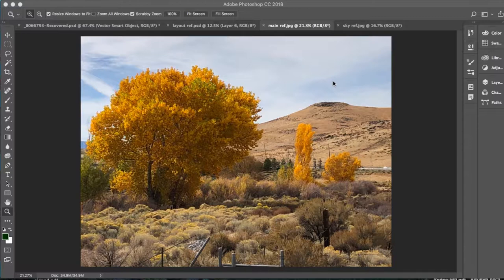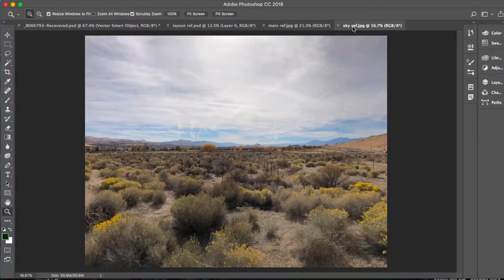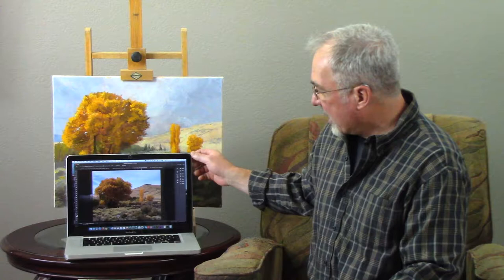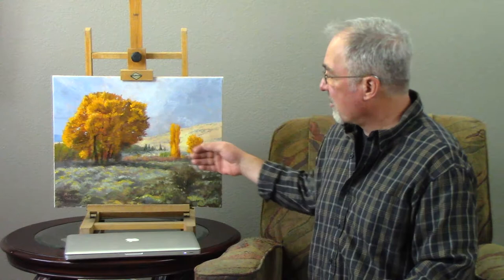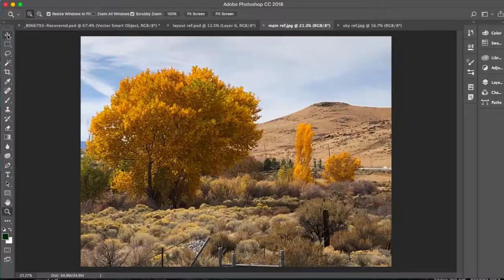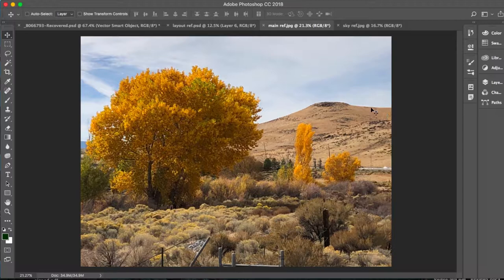An Overview of My Oil Painting Process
This is an overview of my process of making an oil painting.